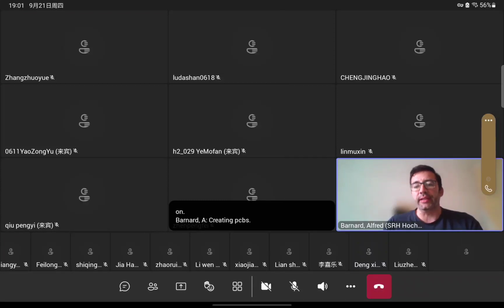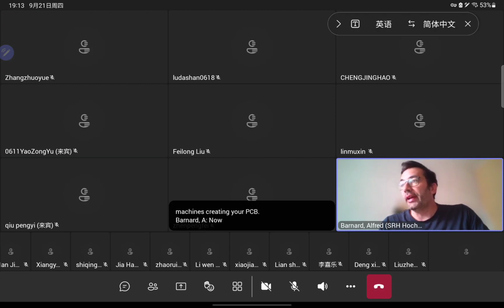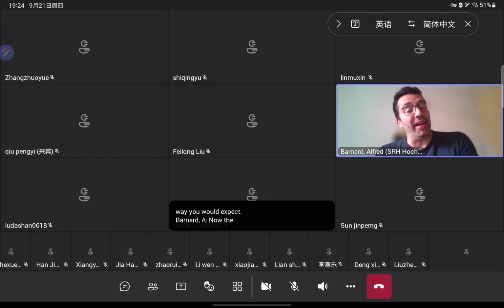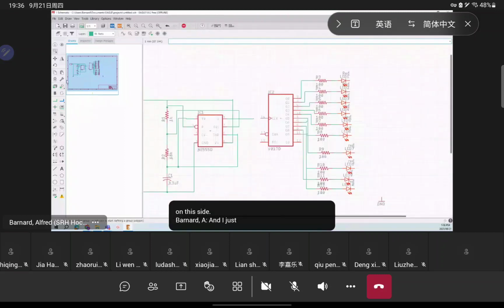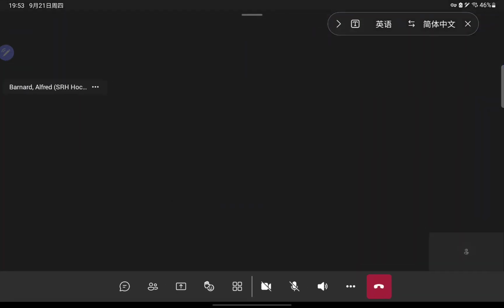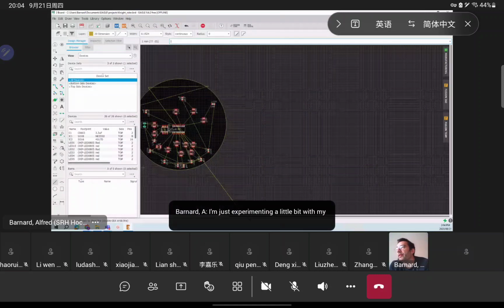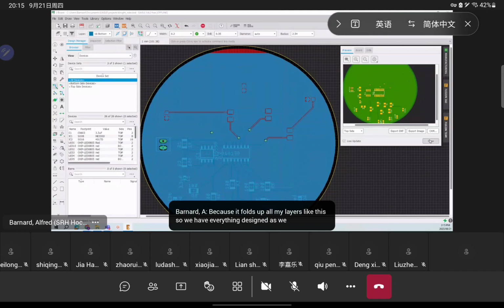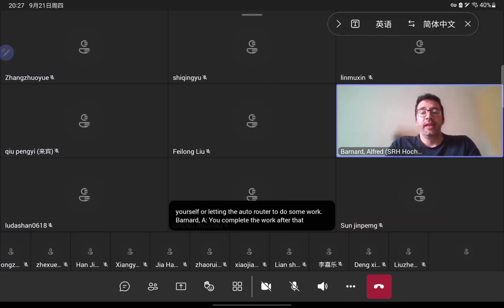pce eagle Autodesk